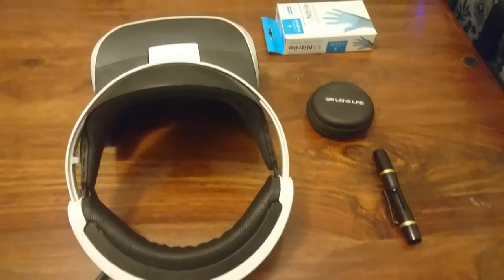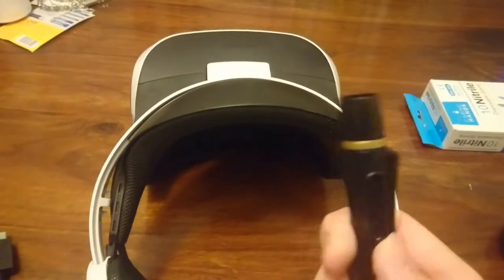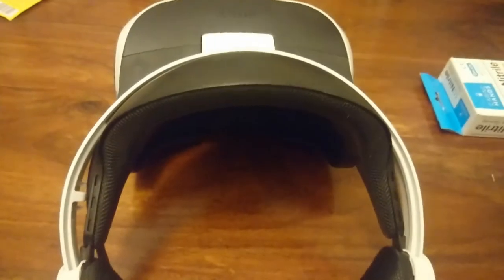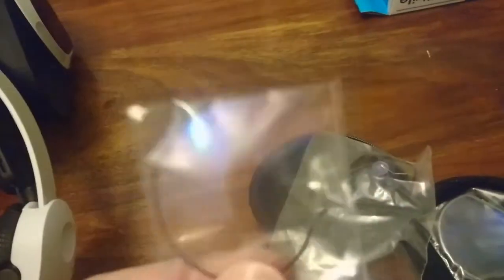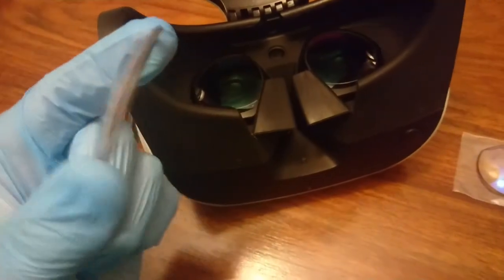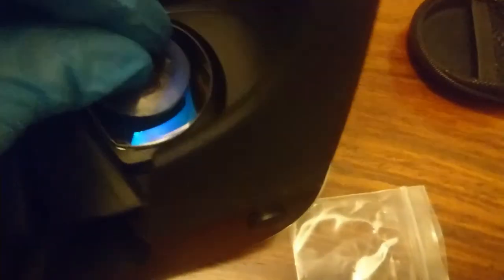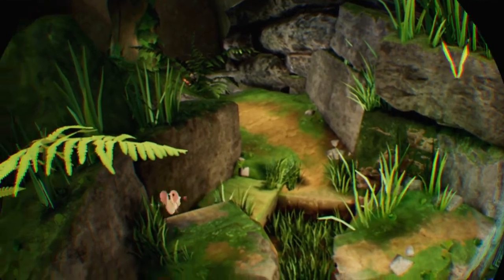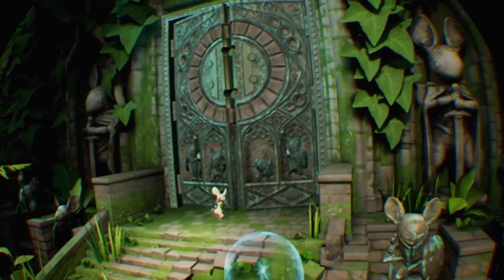PSVR lens protection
This is a small video about the VR lens lab lens protectors for the PSVR.